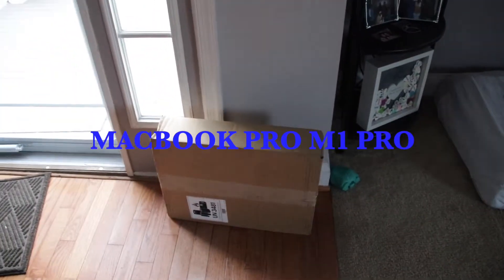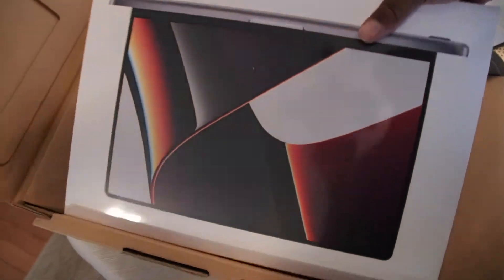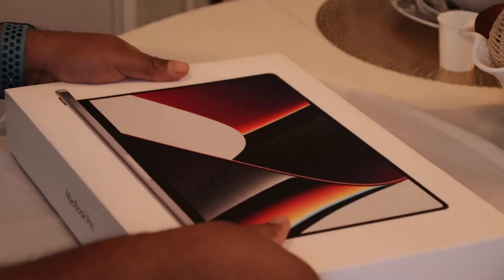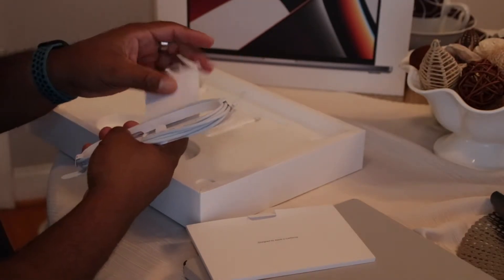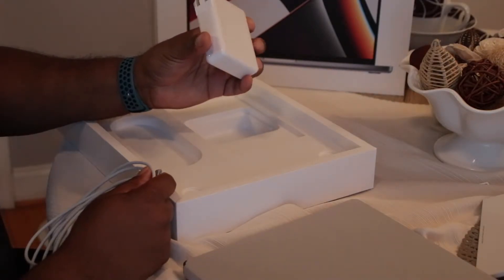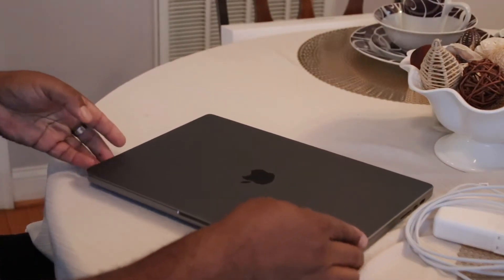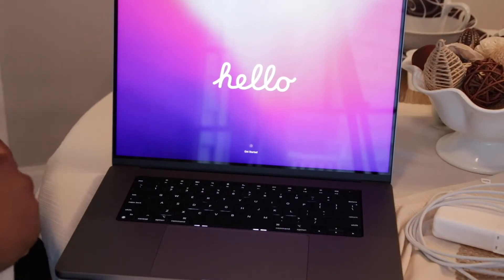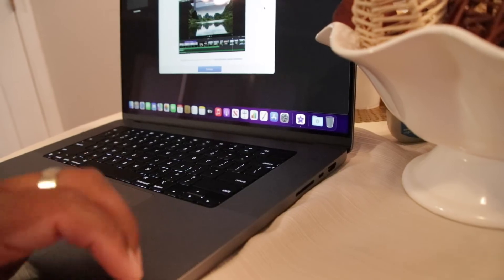MACBOOK PRO M1 PRO (MY FIRST MAC EVER)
MY FIRST MACBOOK EVER. THIS HAS BEEN ON MY LIST FOR OVER 10 YEARS AND I FINALLY BROKE DOWN AND MADE THE PURCHASE. THIS MACBOOK IS THE BASE MODEL 16 INCH. THIS IS A PRO MACHINE WITH AMAZING CAPABILITIES.